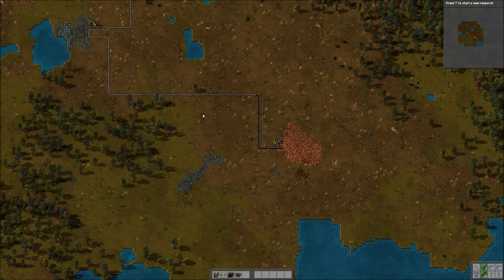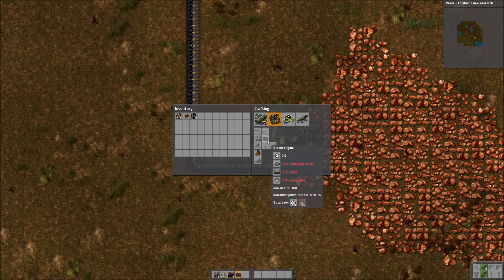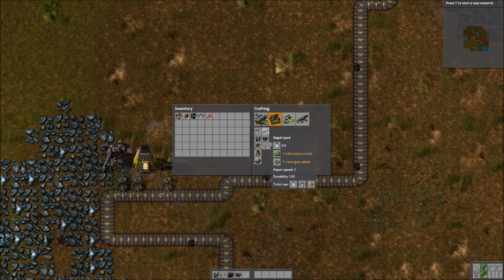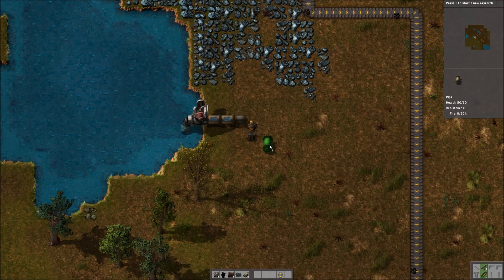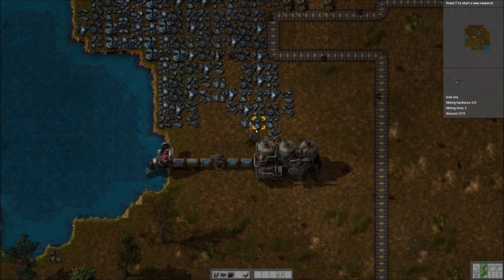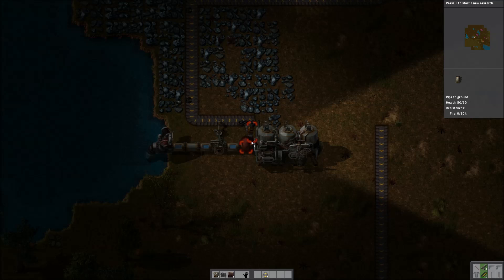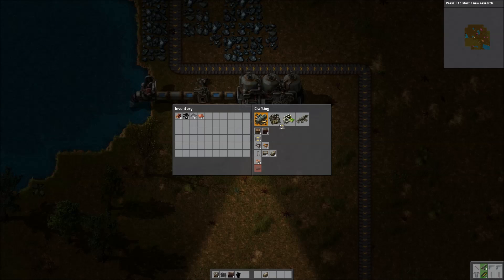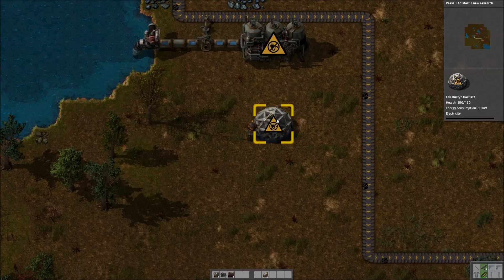Factorio Tips: How To Create Electricity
Guide to Establishing Electric Power